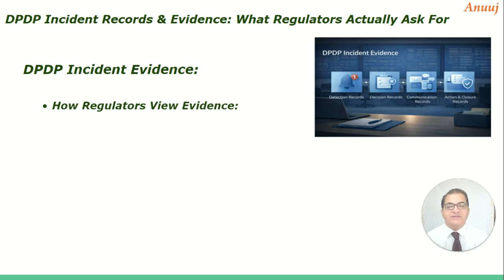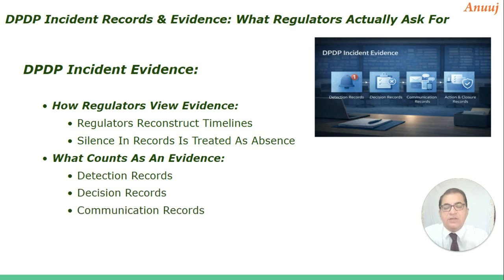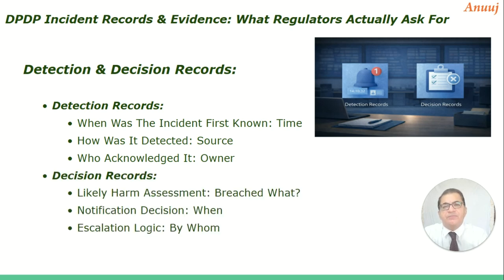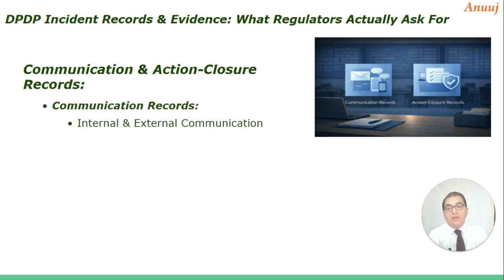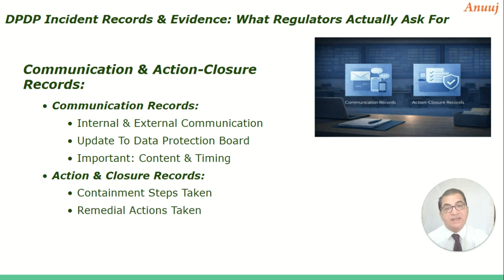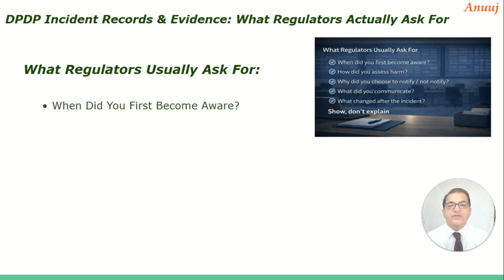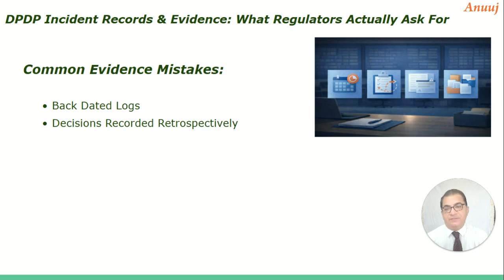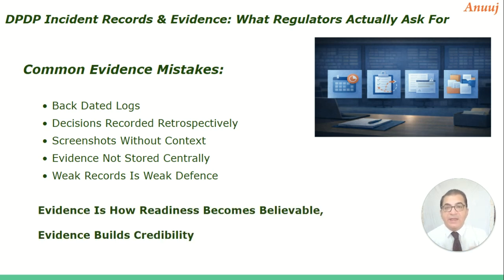DPDP Incident Records & Evidence: What Regulators Actually Ask For, English Edition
DPDP Incident Records & Evidence: What Regulators Actually Ask For

After a personal data breach, responses matter.
But under India’s DPDP Act, records matter more.

In this episode, we move from incident readiness to proof.
Regulators do not rely on explanations, intent, or memory.
They rely on evidence — timelines, decisions, communications, and actions that were recorded as the incident unfolded.

This video explains:
What qualifies as DPDP-relevant incident evidence
How regulators reconstruct incidents using records
The difference between response and proof
Common evidence mistakes that weaken an otherwise valid response
This is not a forensic or legal deep dive.
It is a practical, regulator-safe view of what actually gets asked for after a breach.

Topics Covered
DPDP incident evidence categories
Detection & decision records
Communication & action-closure records
What regulators usually ask for
Common evidence mistakes to avoid

DPOs & compliance teams
Founders & CXOs
Legal, risk, and audit professionals
Organisations preparing for DPDP scrutiny

This episode continues the DPDP breach management series.

Previous Episodes in the Series
Breach Notification Overview
Likely Harm (for communication, not eligibility)
What Must Be Communicated After a Breach
Designing a Breach Communication Playbook
Grievance Redressal After a Personal Data Breach
Incident Readiness under the DPDP Act